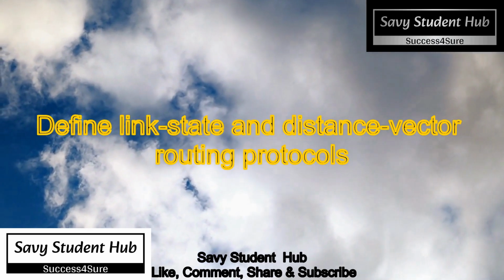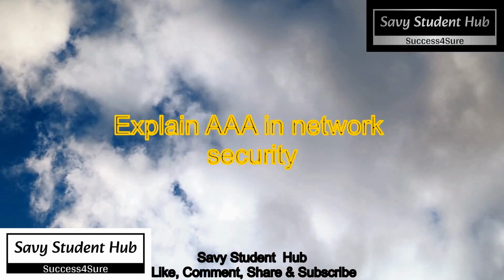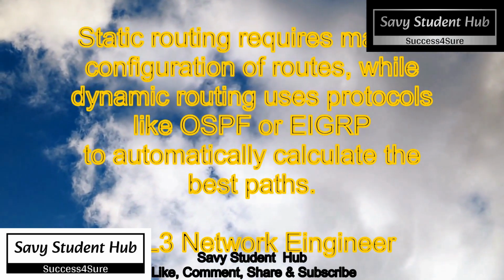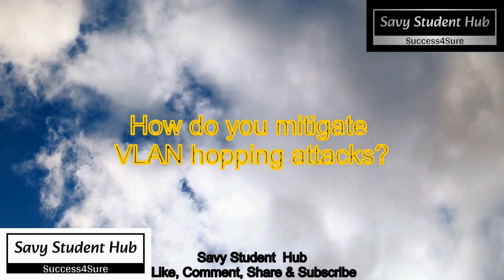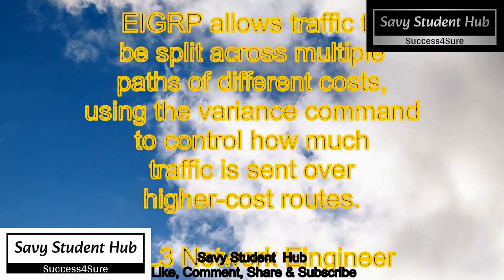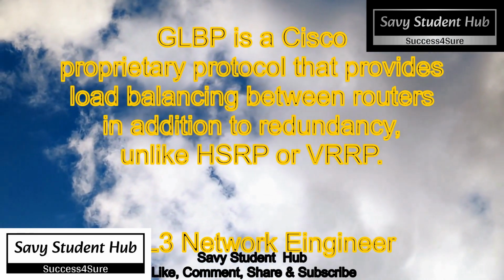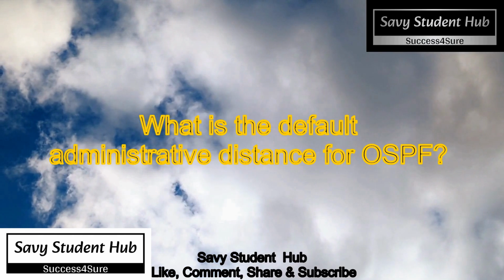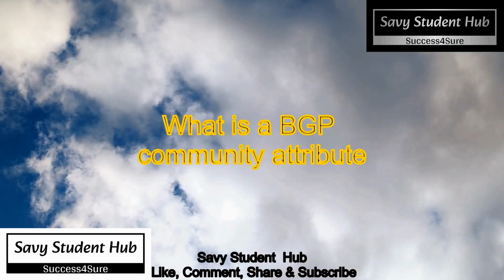L2 L3 Network Engineer : Interview Questions and Answers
Are you preparing for an L2 or L3 Network Engineer interview? In this video, we cover the most frequently asked interview questions and provide detailed answers to help you succeed! Whether you're an aspiring network engineer or looking to level up in your current role, these insights will guide you through the technical and behavioral questions interviewers are likely to ask.
We discuss topics such as:
• Key differences between L2 and L3 network roles
• Troubleshooting network issues effectively
• Understanding routing protocols (OSPF, BGP, EIGRP)
• VLANs, STP, and other Layer 2 technologies
• Advanced Layer 3 concepts, including IP subnetting, NAT, and access lists
• Real-world scenarios and problem-solving approaches
Prepare confidently and stand out in your next interview with these essential tips and expert advice!